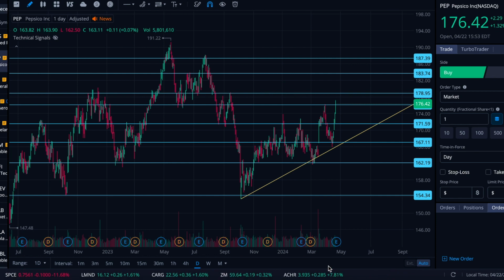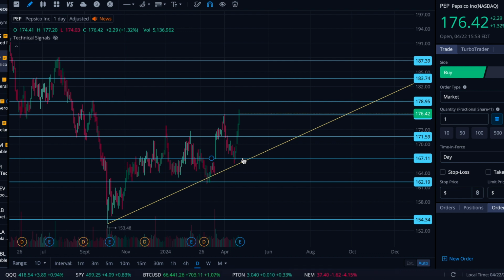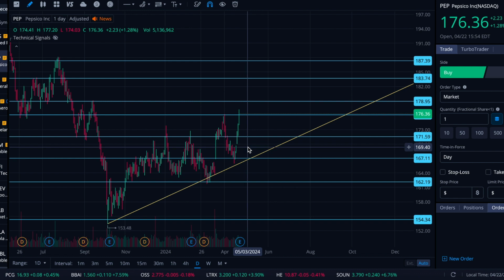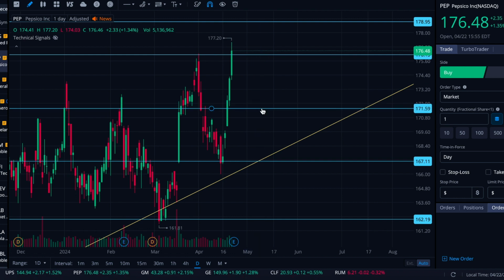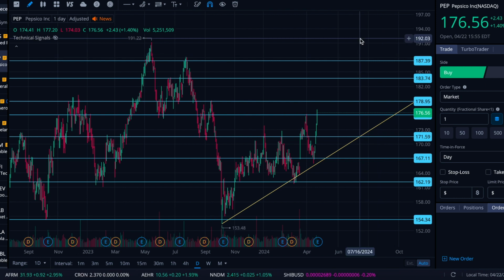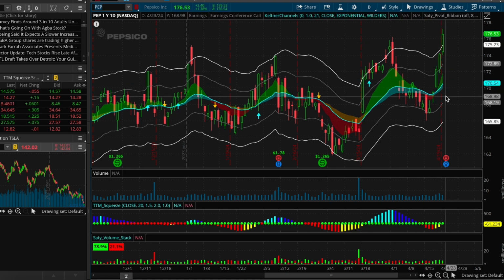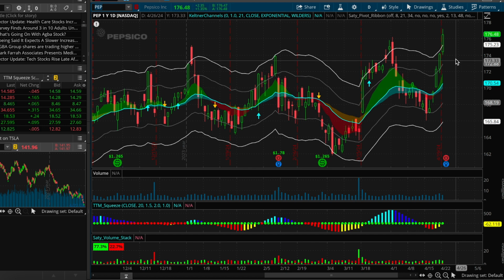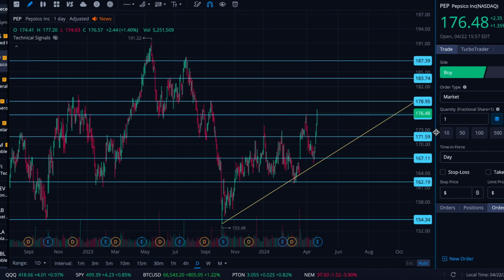PepsiCo stock earnings reaction | A $PEP chart analysis